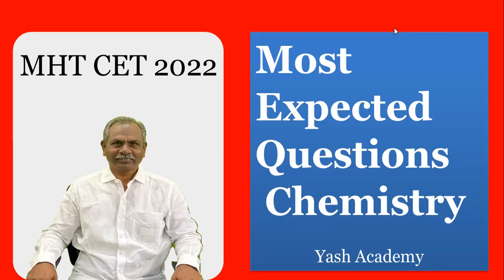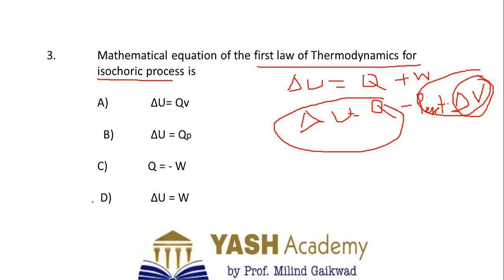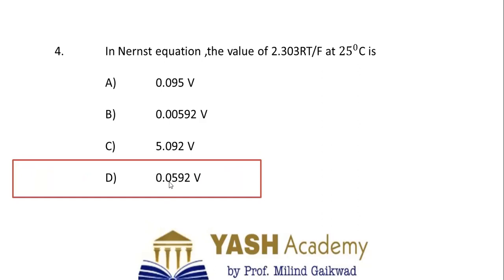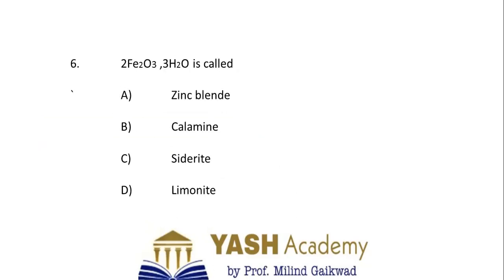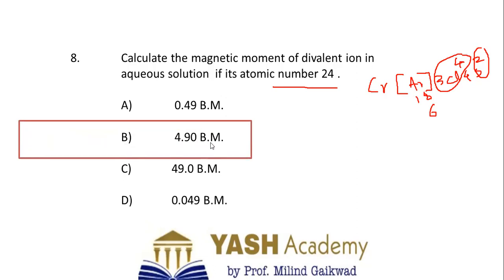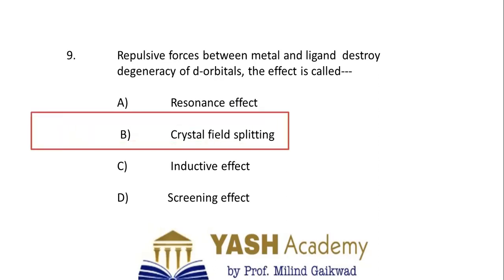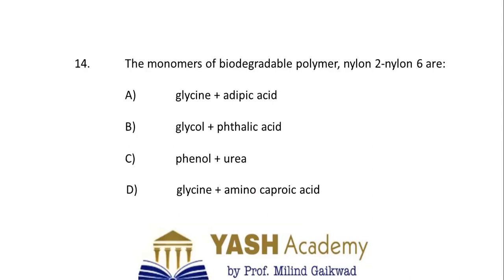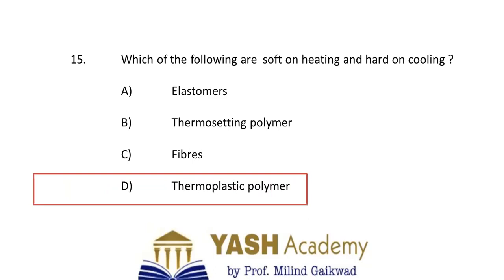Most Expected Questions of Chemistry|Video-06 |MHT CET 2022 |Yash Academy |Milind Gaikwad sir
Most Expected Questions of Chemistry |MHT CET 2022 |Yash Academy |Milind Gaikwad sir